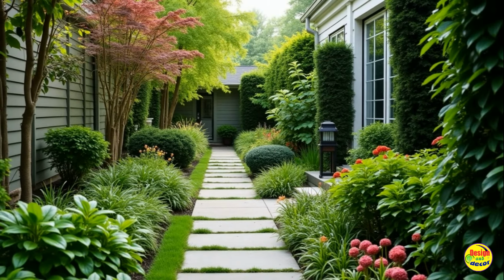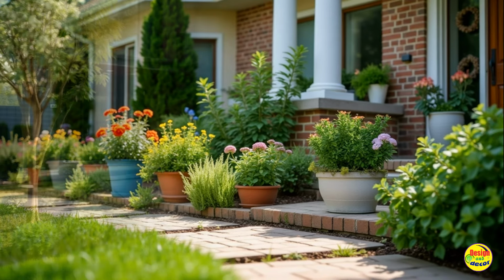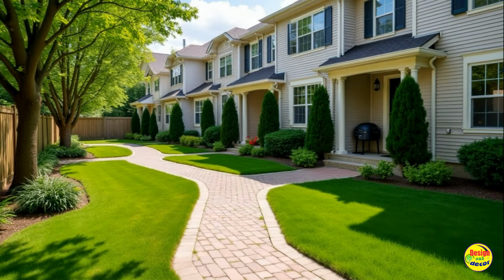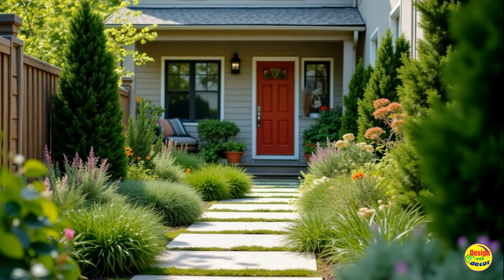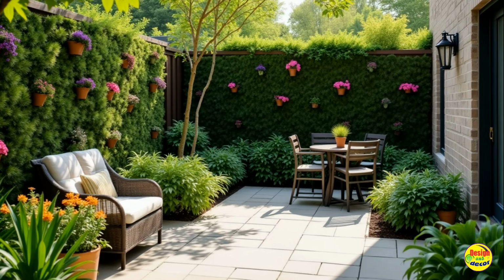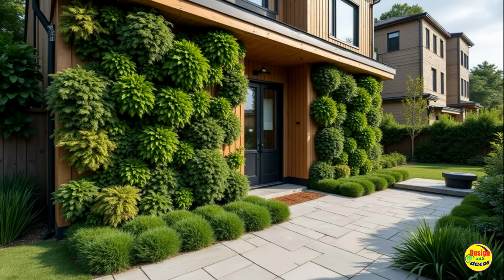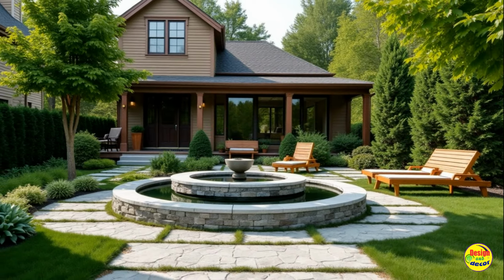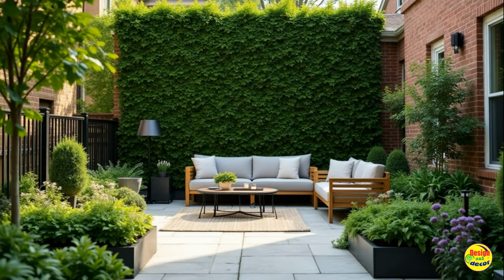Creative Front Yard Landscaping Ideas for Townhouses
🌿 **Transform Your Townhouse: Creative Front Yard Landscaping Ideas** 🌿

Are you looking to elevate the curb appeal of your townhouse? Join us in this insightful video as we explore innovative and inspiring landscaping ideas specifically designed for front yards that maximize space and beauty.

From charming plant arrangements to stylish hardscaping solutions, we’ll guide you through a variety of creative concepts that cater to diverse aesthetics and functional needs. Discover how to incorporate vertical gardens, decorative pathways, and eye-catching planters that not only enhance the visual appeal but also reflect your personal style.

Whether you're a seasoned gardener or a novice looking to make your mark, our expert tips and practical advice will empower you to create a stunning outdoor space that complements your townhouse.

Let’s transform your front yard into a welcoming oasis that you can be proud of. 🌼✨
**Transforming Small Spaces into Green Oases**

🌿✨ Embrace the beauty of your townhouse’s front yard!

In urban settings, space can be limited, but creativity knows no bounds. Here are a few innovative landscaping ideas that can transform your front yard into a stunning green oasis:

1. **Vertical Gardens**: Maximize your vertical space with climbing plants or wall-mounted planters. This not only saves ground space but also adds visual interest and a touch of tranquility.

2. **Layered Planting**: Use a combination of plants with varying heights and textures. Taller plants at the back and shorter ones in the front can create depth and make your yard appear more expansive.

3. **Pathways and Stepping Stones**: Adding a pathway with decorative stones can guide visitors through your garden and create a welcoming entrance. Consider using eco-friendly materials that blend with the natural surroundings.

4. **Container Gardens**: Utilize pots and planters to introduce color and variety. Choose plants that reflect your personal style and can thrive in your climate.

5. **Lighting**: Strategic outdoor lighting can highlight your landscaping features and create an inviting atmosphere in the evenings. Consider solar lights for an eco-friendly option.

A well-designed front yard not only enhances curb appeal but also contributes to your community's beauty. Let’s inspire each other to think creatively about our outdoor spaces! 🌼🌞

**The Power of Curb Appeal in Townhouse Living**

🌼🏡 Elevate Your Townhouse with Creative Front Yard Landscaping!

In today’s world, the front yard of your townhouse is more than just a patch of grass; it’s an opportunity to express your personal style and enhance your home’s curb appeal. Here are some professional landscaping tips to inspire your next project:

- **Seasonal Blooms**: Incorporate a mix of perennials and annuals to ensure your yard is vibrant throughout the year. By choosing plants that bloom in different seasons, you can create a dynamic landscape that evolves with time.

- **Functional Spaces**: Consider adding functional elements like a small bench or a reading nook. These spaces encourage relaxation and enjoyment of your outdoor environment.

- **Native Plants**: Opt for native plants that require less maintenance and are better suited to your local climate. This not only saves you time and resources but also supports local wildlife.

- **Artistic Touches**: Integrate art pieces or sculptures that resonate with your personality. A unique focal point can become a conversation starter and elevate the overall aesthetic of your yard.

- **Minimalist Design**: Sometimes, less is more. A clean, minimalist approach can enhance the beauty of your space while making it feel larger and more open.

Investing in your front yard is an investment in your quality of life. Let’s cultivate spaces that reflect our values and inspire our communities! 🌍💚

**Redefining Outdoor Spaces for the Modern Homeowner**

🌸🌳 Redefining Front Yard Landscaping for Townhouses

As the modern homeowner, you have the power to redefine your front yard into a beautiful and functional space. Here are some creative landscaping ideas to consider for your townhouse:

1. **Edible Landscapes**: Why not combine beauty with utility? Incorporate edible plants like herbs, fruits, and vegetables into your landscaping. It’s a sustainable choice that adds freshness to your meals!

2. **Color Schemes**: Choose a cohesive color palette for your plants and decor. This creates a harmonious look that can make even a small yard feel thoughtfully designed.

Let’s inspire each other to think outside the box when it comes to our outdoor spaces. Together, we can create vibrant, sustainable environments that reflect our lifestyles and values! 🌟🏙️